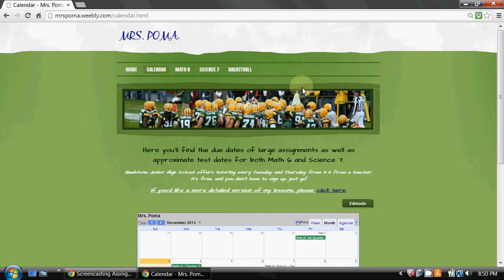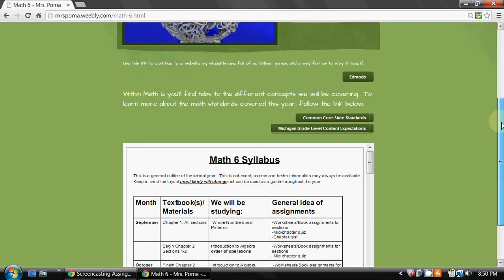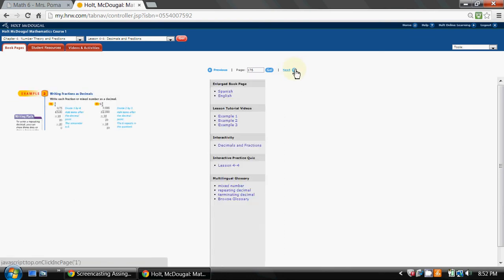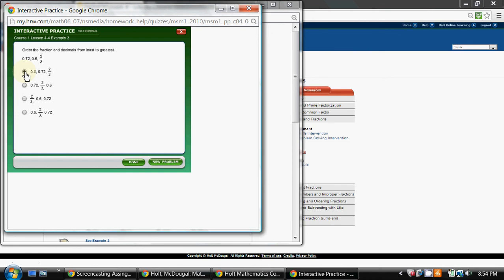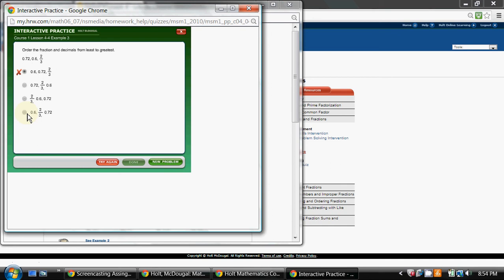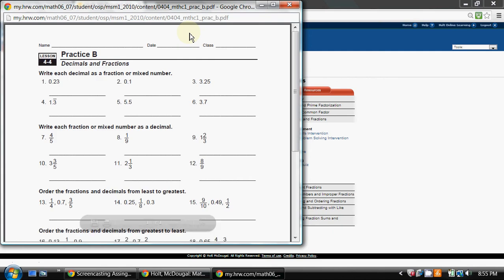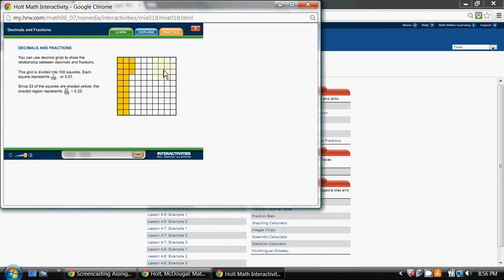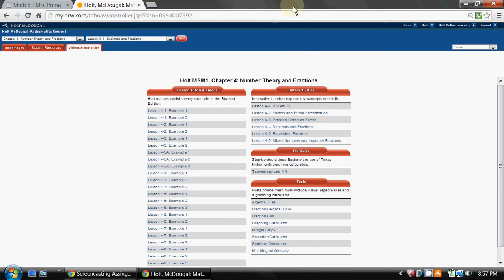Math 6 Online Textbook Tutorial